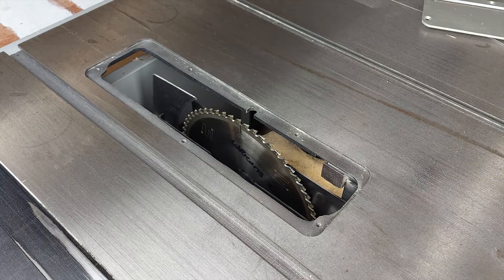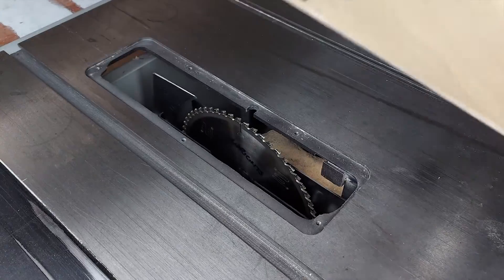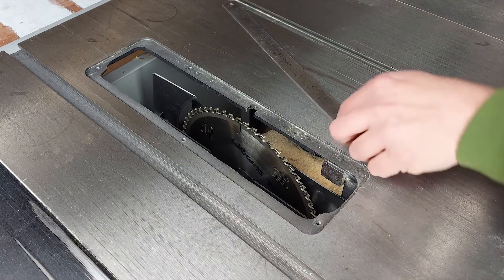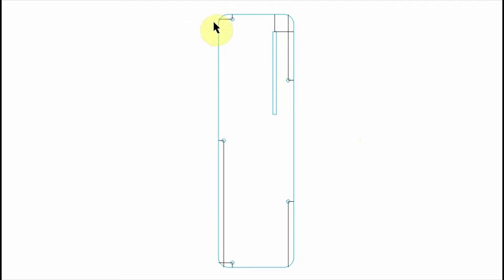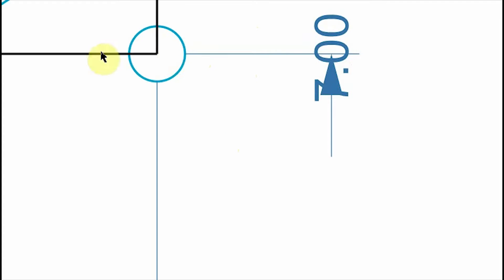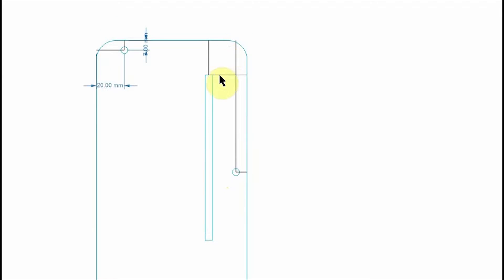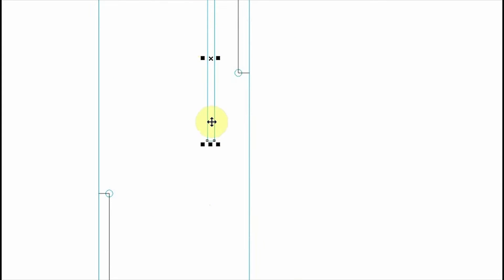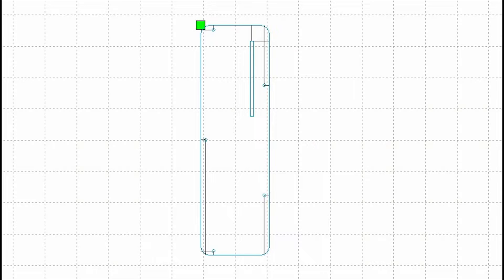Axminster AW10BSB2 AT254SB - Table Saw Zero Clearance Insert - Design process, cutting and install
A quick 10 minute process on how I made my zero clearance insert for our Axminster table saw.

I used CAD and a laser cutter to make this but you could easily make it with other tools. The first one I made, the one with the measurements in the video, was made using a scroll saw and file.

Would love to know what you thought to the video. Have a great day!